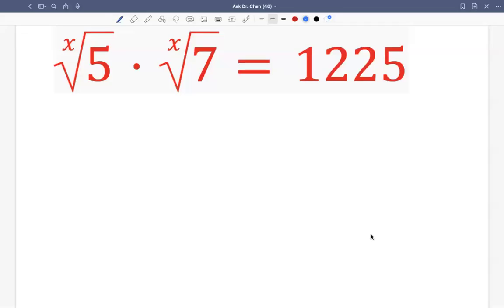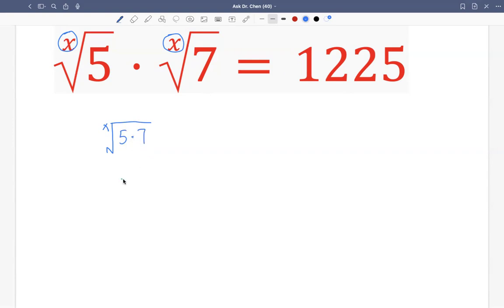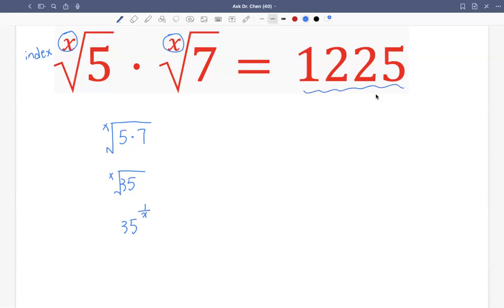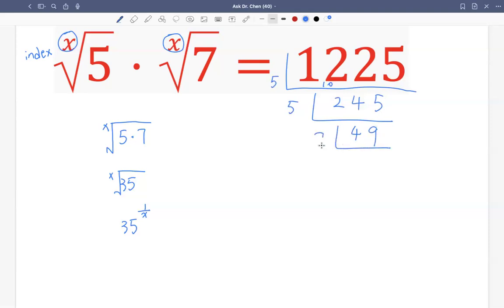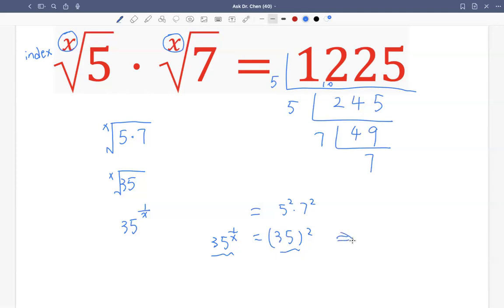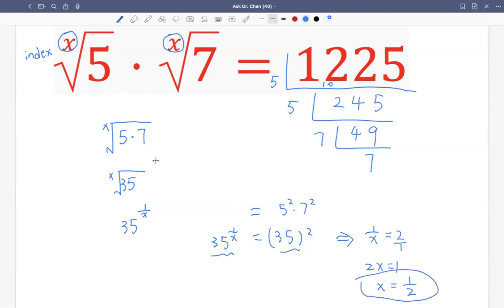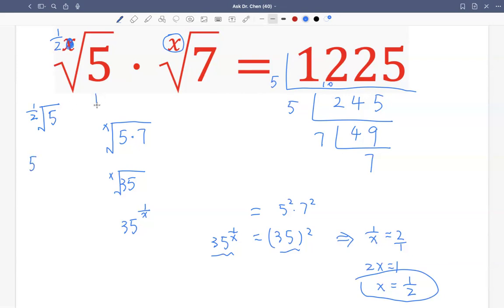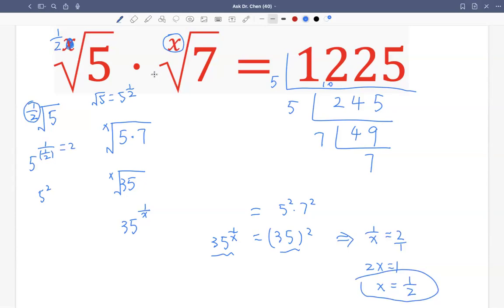eq. maths mathstricks mathematics math algebra equations